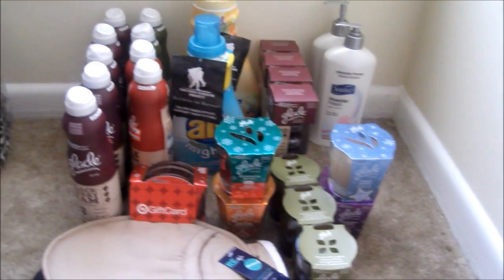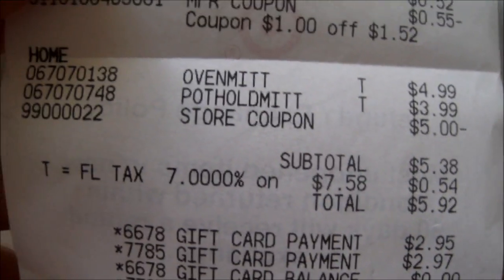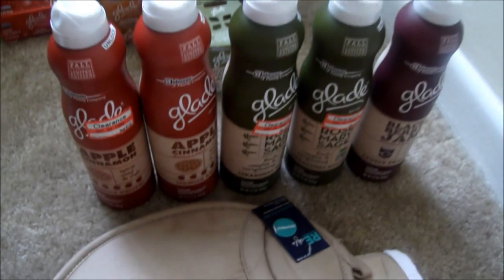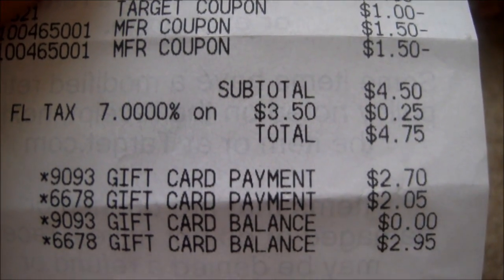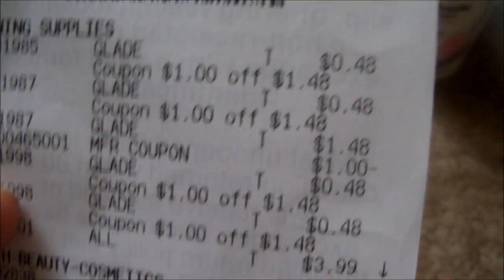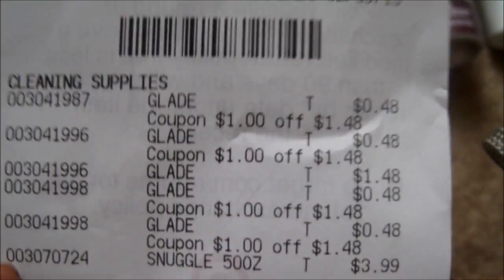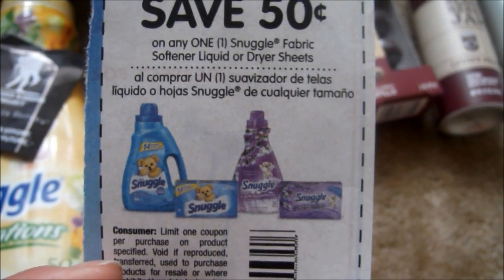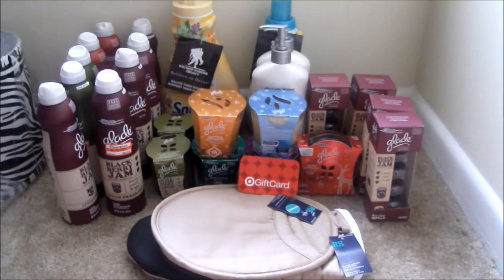You can Spend $0.65 oop & get a good amount of glade @ Target!!! The glade deal has been good to me.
I used the Target PDF for 1.00 off any glade air product and the .55 manufacturer coupon off of one glade spray, All fall glade scents for 1.48 and I'm going back tomorrow for more...only 4 of course for one transaction.
Scenario #1
$2.50 Glade Winter Collection Glass Candle Holder
Buy 5
$5 Target Gift Card WYB (5) Participating Glade Winter Collection Items
$1/1 Glade, scented oil candles holder or (2) refills 11/04/2012 SS Insert (exp 12/01/2012)
$1/1 Glade Scented Oil Candle Holder or (2) Refills
STACK $1/1 Glade Air Care Item, excludes trial size & 8 oz aerosol, TARGET coupn Target.com
Net Price $1.10 each | As low as $0.10 each after Coupons/Gift Card WYB (5)!
Remember that depending on what you are buying it may change the price a bit. Here are the items included in this promo:
$4.50 Glade Winter Collection Plug-In Scented Oil 2-Pack Refill with FREE Warmer
$2.50 Glade Winter Collection Glass Scented Oil Candle Holder
$2.50 Glade Winter Collection Scented Oil Candle Refill 4-Pack
$2.50 Glade Winter Collection 4 oz Jar Candle
$2.50 Glade Winter Collection Room Spray 9.7 oz
Thanks, Totally Target!